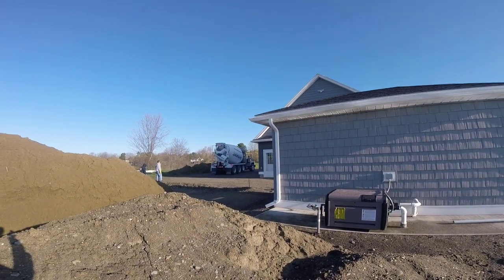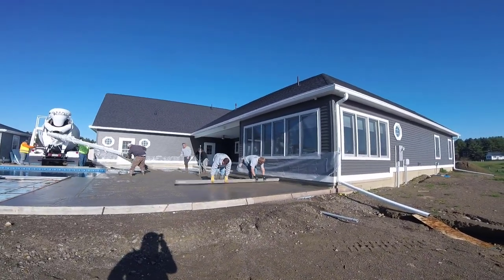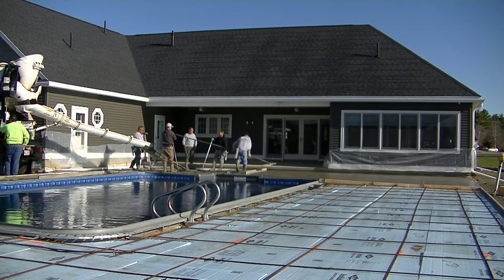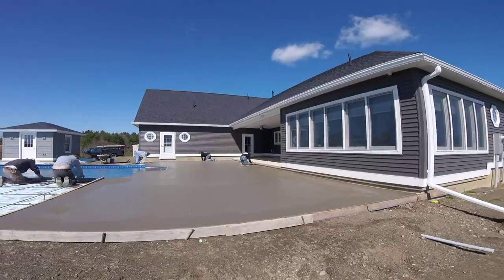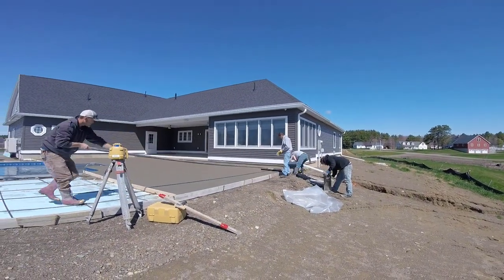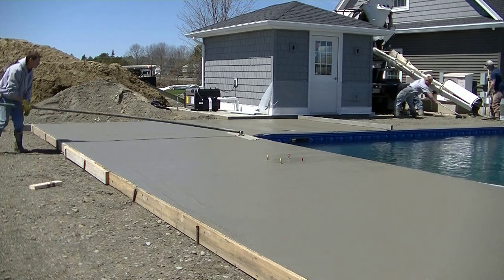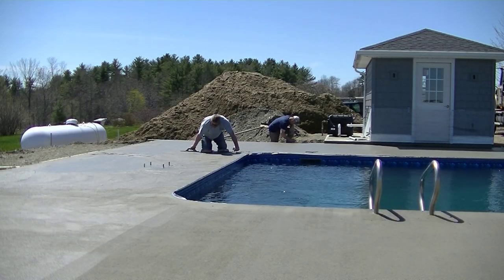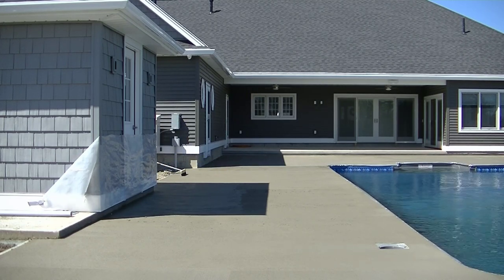How To Pour Concrete Around A Pool With Broom Texture Finish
This video is about us showing you how to pour and broom finish a huge concrete pool deck.

We poured this concrete deck in two pours to make it easier for us to give it a broom finish. We did both pours the same day so we could finish it up.

Pouring a concrete pool deck with a broom finish requires some timing when you start the finishing process. You'll only have a short amount of time to mag and broom the surface before it gets too hard (or dry) on you.

If you're timing is right, and you have plenty of man/woman power, then this type of finish is pretty easy.

This was a 2700 sq. ft. concrete deck that took 32 yards of concrete. We use 4000 psi concrete with fibermesh and air-entrainment on all our exterior concrete pours.

On this pool deck we installed 2" of styrofoam under the concrete to help protect it from frost heaves in the winter months. We live and work in Maine, USA.

USE THE SAME TOOLS I DO:

TOPCON LASER LEVEL:

HAND FINISHING KNEE BOARDS:

MAG FLOAT & STEEL TROWEL SET:

2" MARGIN TROWEL:

CONCRETE PLACER OR KUMALONG:

CONCRETE FINISHING BROOM:

CONCRETE SCREED:

CONCRETE EDGER:

CONCRETE GROOVER: